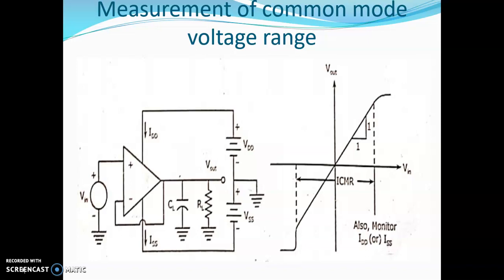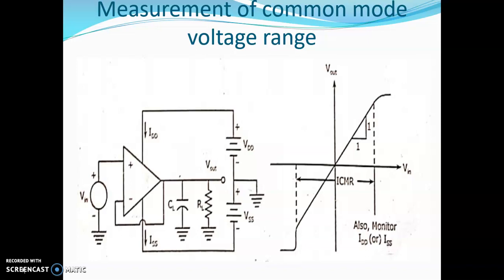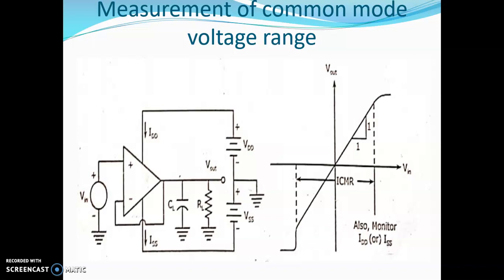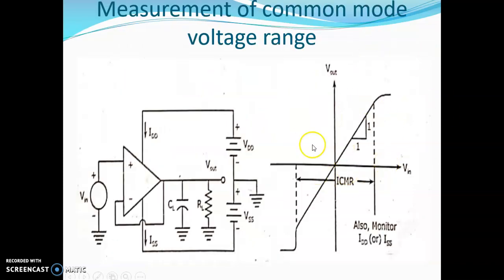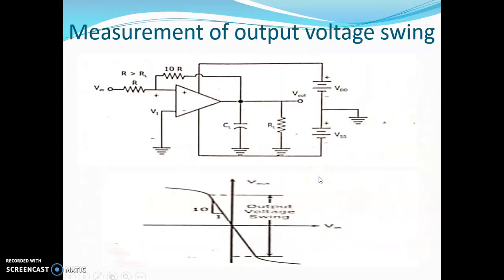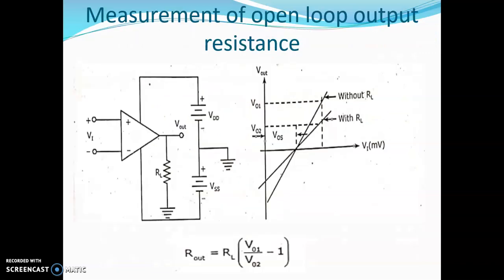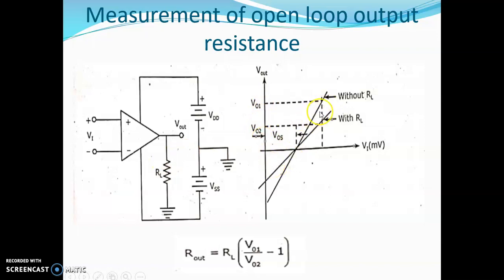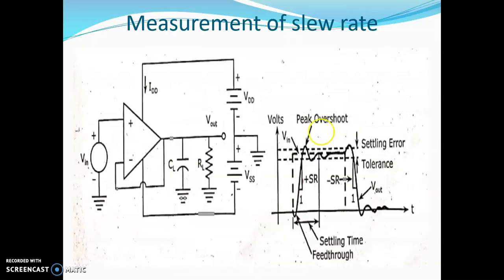simulation and measurement3